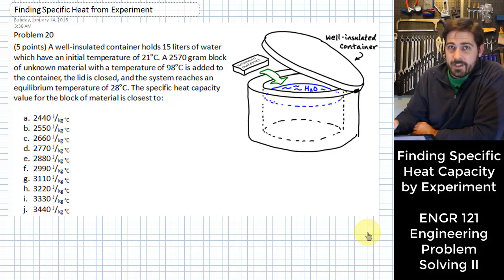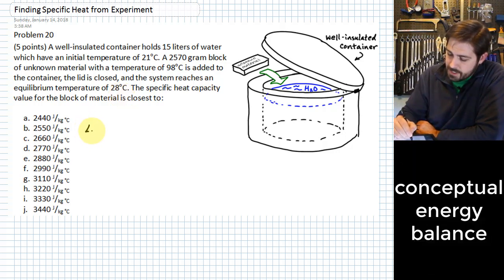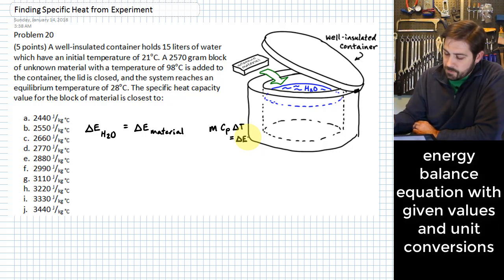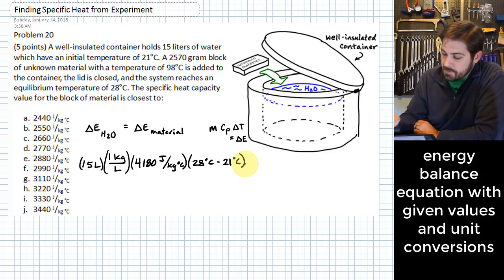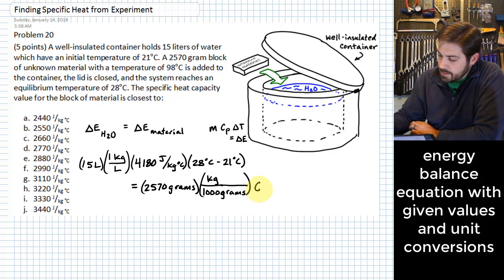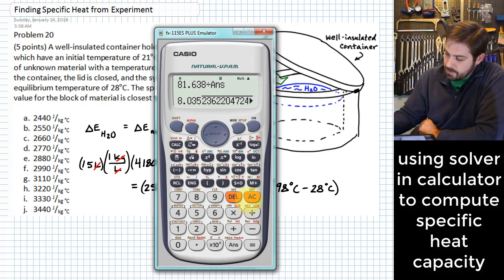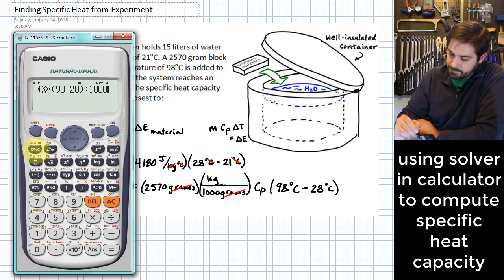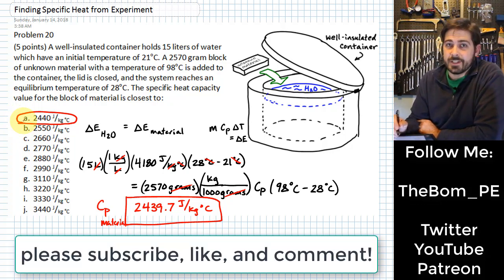Finding Specific Heat Capacity by Experiment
Here an example is solved where initial and equilibrium temperatures are used to determine the specific heat capacity for an unknown material. This would be an easy-medium problem on an ENGR 121 exam.